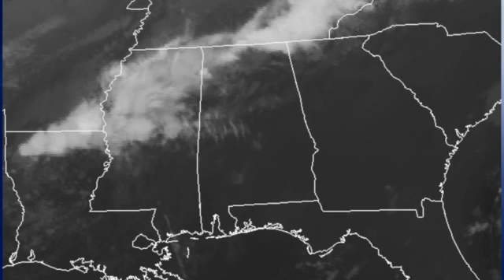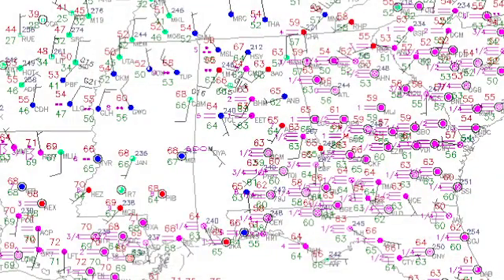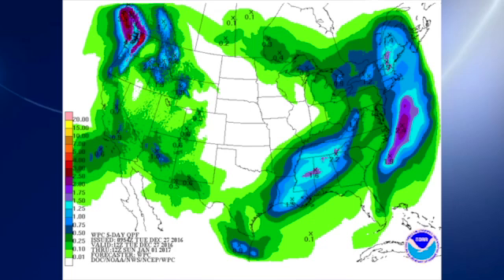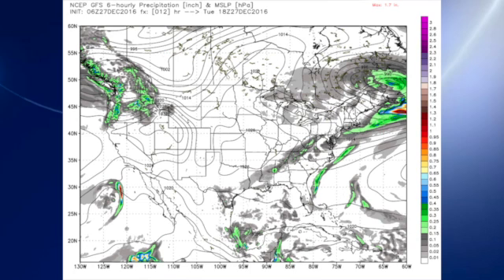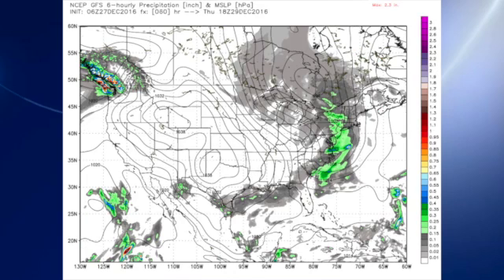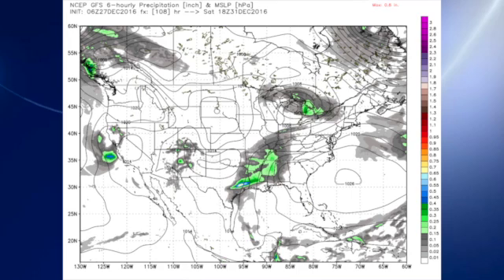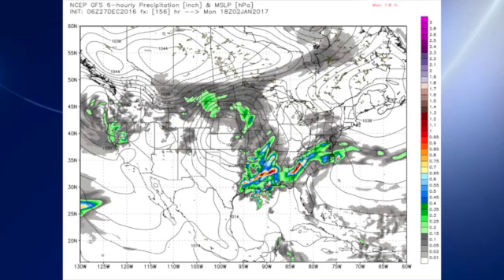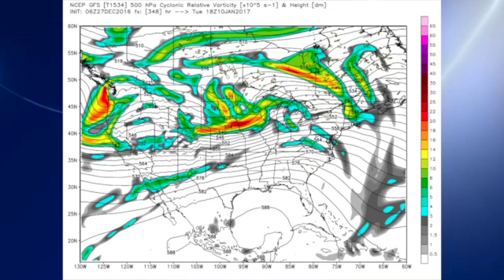December 27, 2016, Weather Xtreme Video